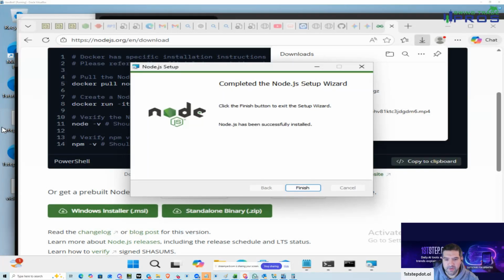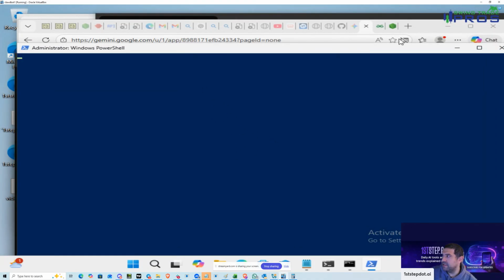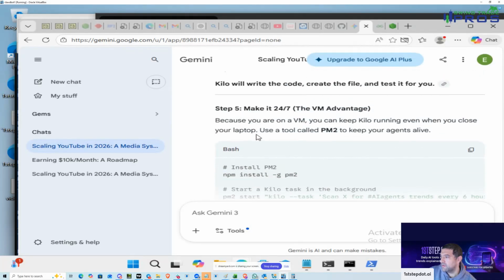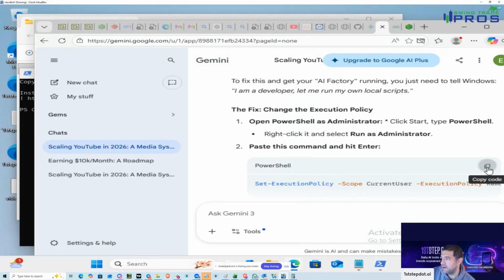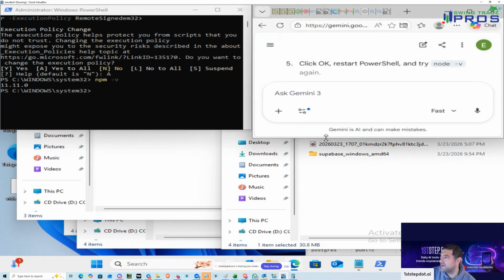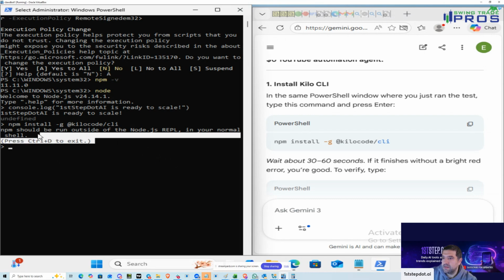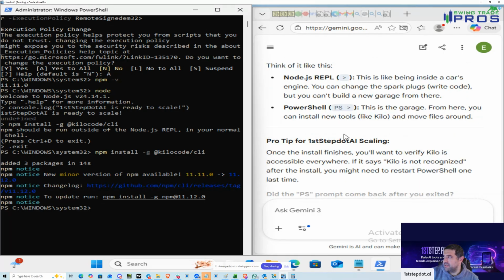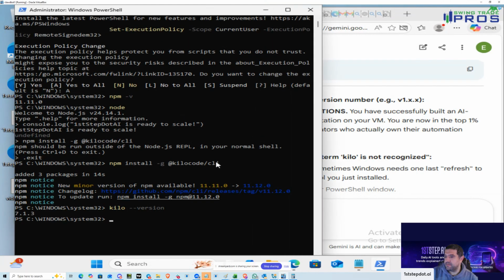Setup Node.js and Test Kilo CLI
Learn how to install node js on your system and verify its setup. This video guides you through changing the powershell execution policy, ensuring a smooth installation process. We'll conclude with a test script to confirm everything is working correctly for your programming projects.